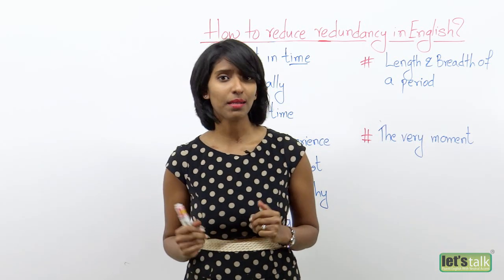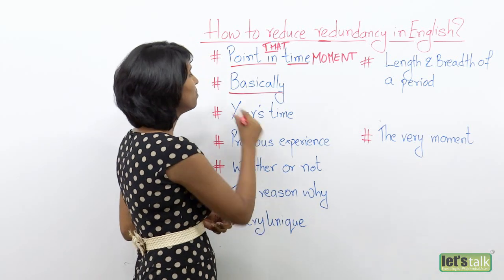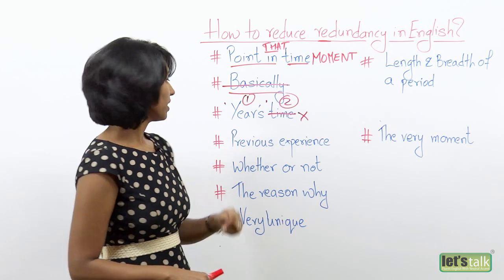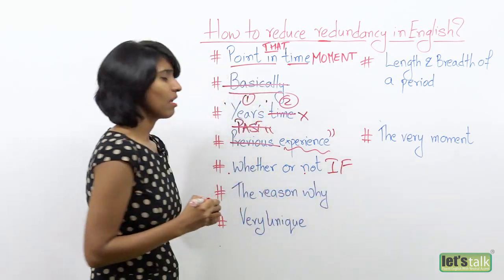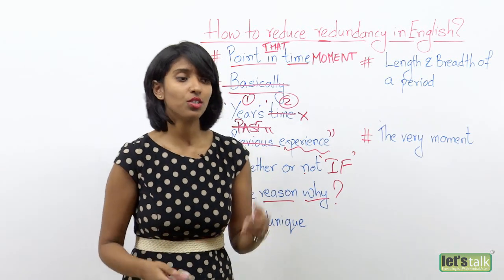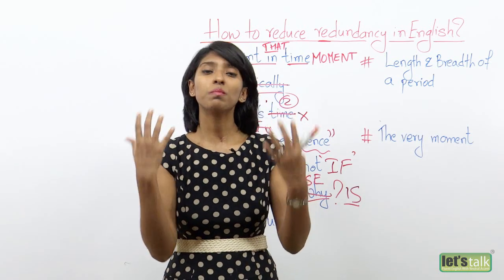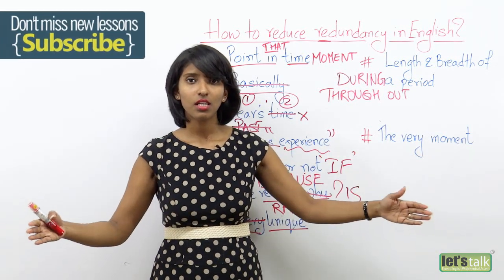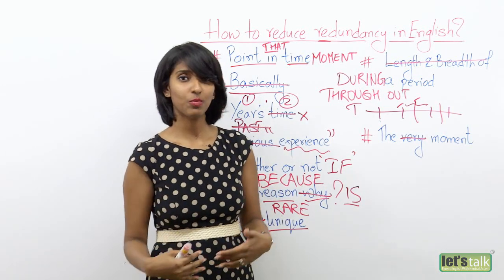English lesson to reduce redundancy and improve English speaking style.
Do you sound wordy in English? English lesson to avoid redundancy (Learning to speak Fluent English)

In this English lesson you will learn how to be less wordy in English and reduce redundancy in English, further improving you English speaking style. In sentences extra phrases, which do not add value or meaning to the sentence are considered redundant. They not only make it lengthy,but give room for grammatical errors.

1) Point in time: that/this time, moment
2) Basically: (You don’t necessarily need it)
3) Years’ time: Grammatical error. Correct phrase is‘in few years’
4) Previous experience: Experience is referred to previous instances; we don’t need previous + experience
5) Roughly about: approximately
6) Whether or not: if
7) The reason why: the reason is/ Because
8) Very unique: Drop the word Very
9) Length and breadth of a period: During or through out
10) The very moment: ‘Very’ is redundant